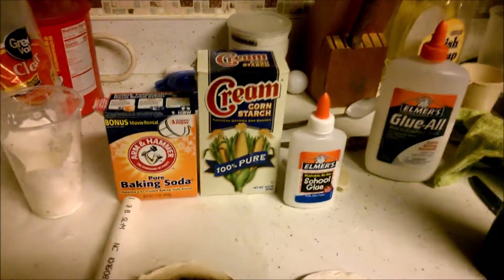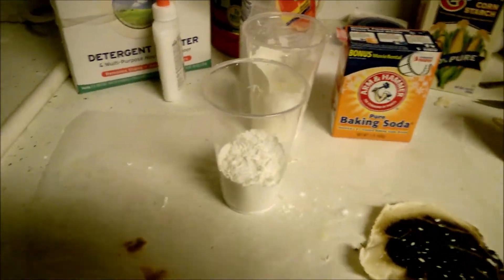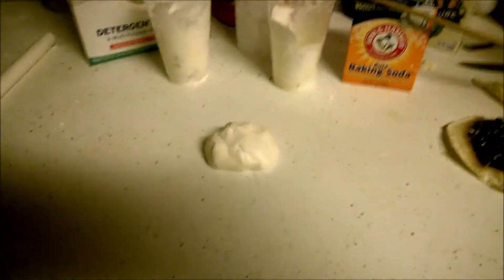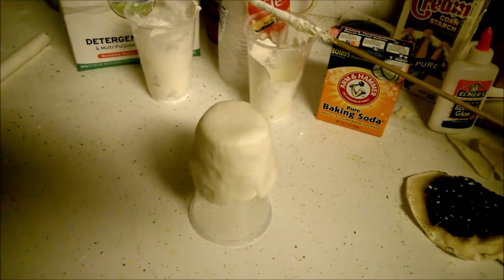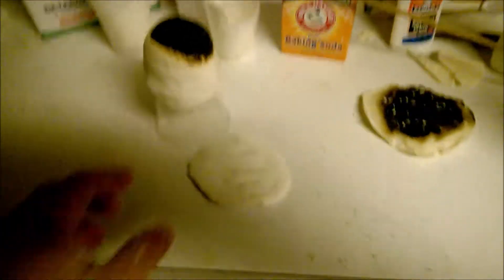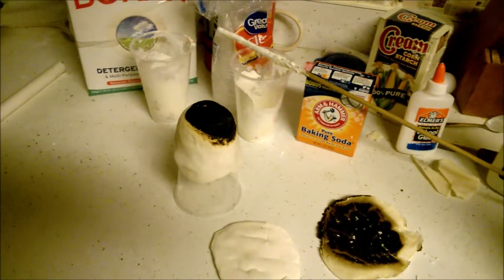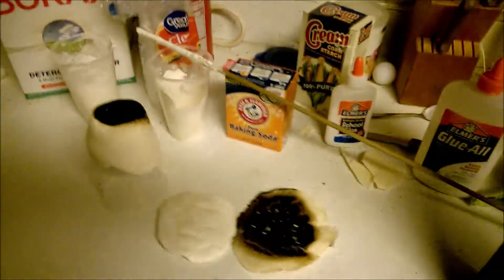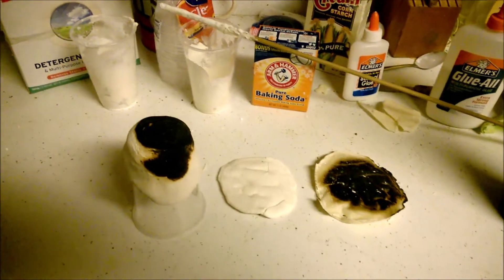Starlite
Homemade Fire poof Material Look up NightHawkInLight